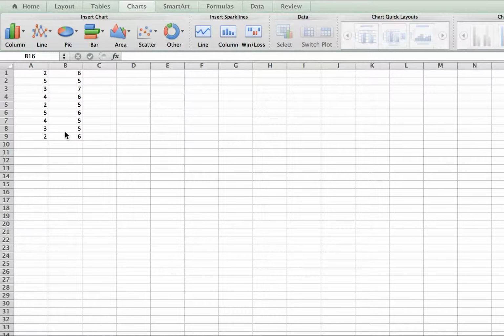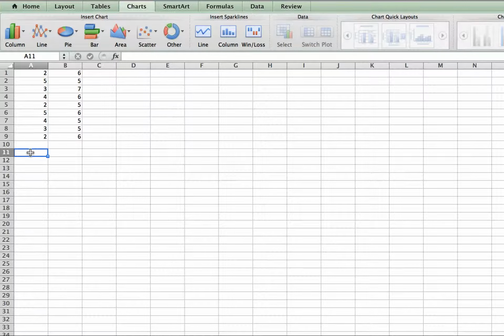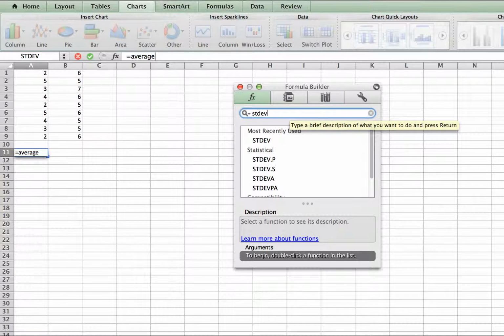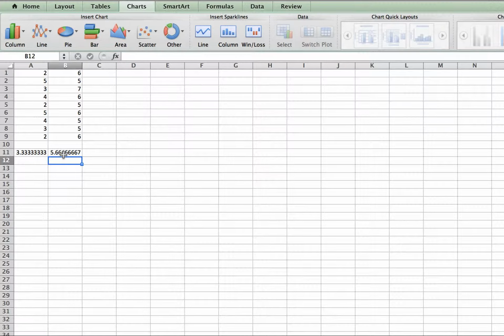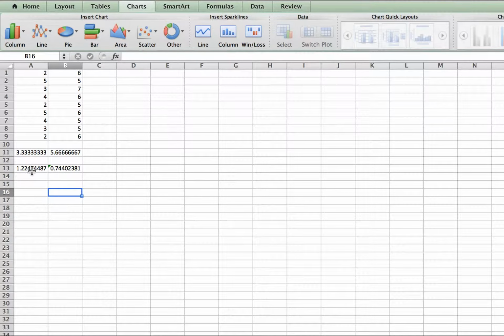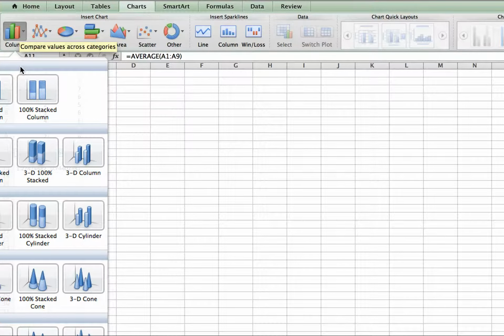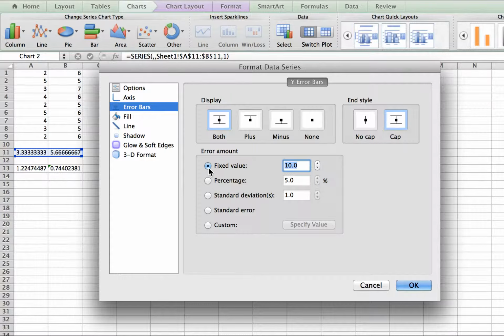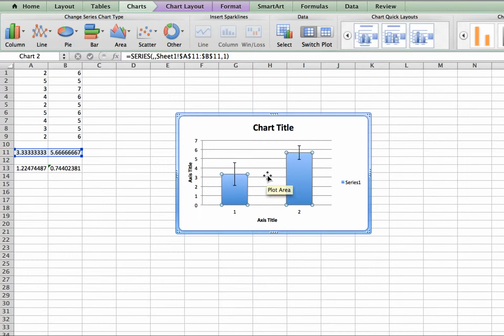ExcelStandardDev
This video discusses how to calculate the mean and standard deviation on data and to produce a column graph with error bars